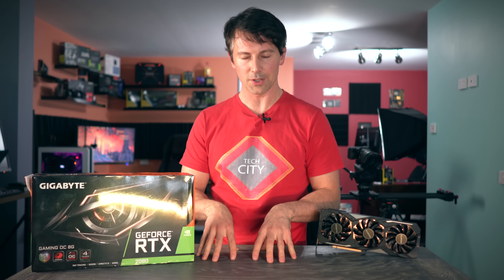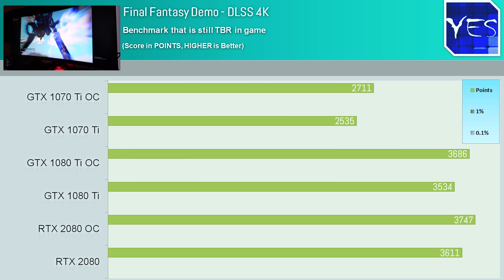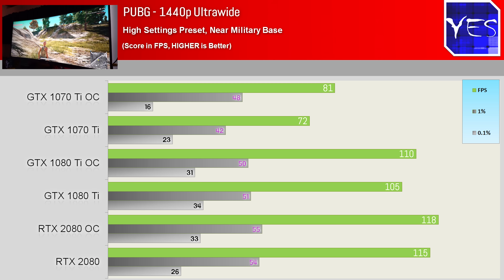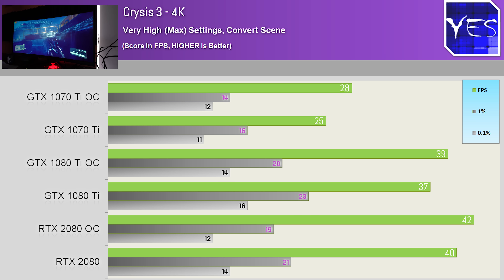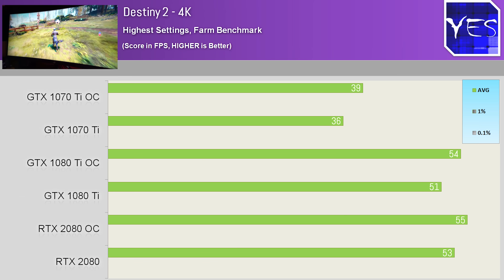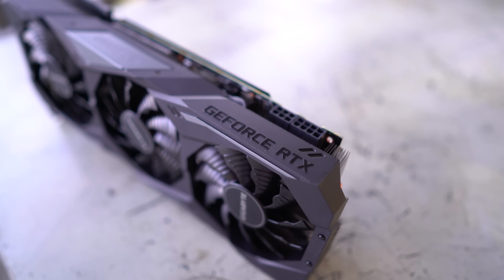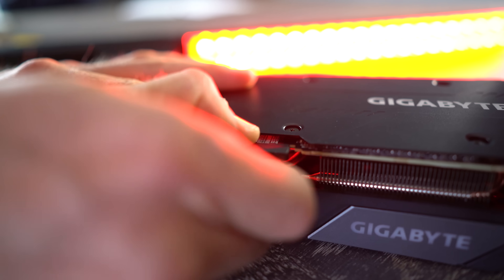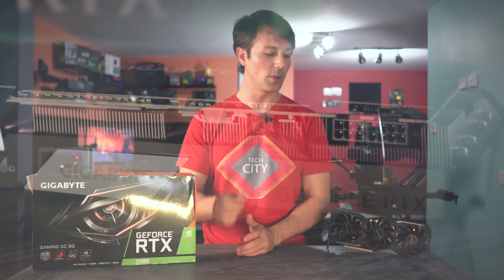RTX 2080 Vs. GTX 1080 Ti - Not what I expected...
Here is the first of NVIDIA's brand new RTX line up of Graphics Cards and today we have the RTX 2080 OC from Gigabyte. I am sure you are curious to see how it stacks up against a GTX 1080 Ti, so I compare them head to head at 1440p ultrawide and 4K, and throw in some 'different' kind of benchmarks. Though the 11GB of VRAM of GDDR5X vs the 8GB of GDDR6 on the RTX 2080 for $100 more, doesn't make it too strong a proposition for people wanting the 'latest and greatest'.

Or search for a bargain on a GTX 1080 Ti